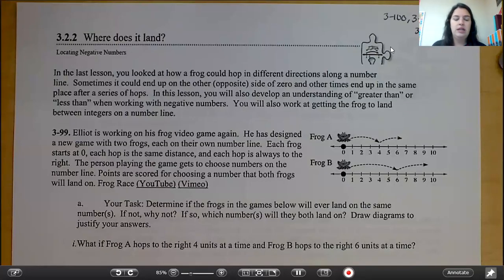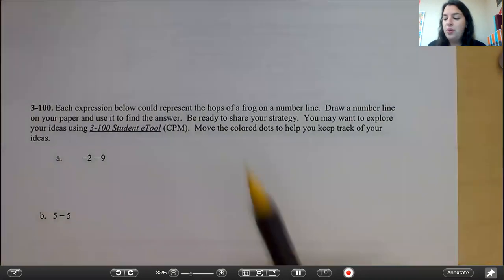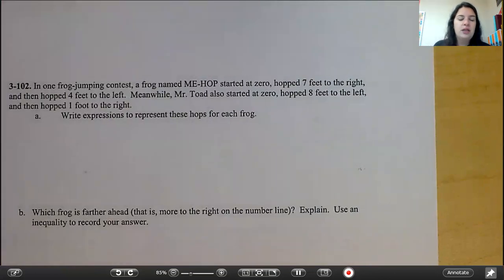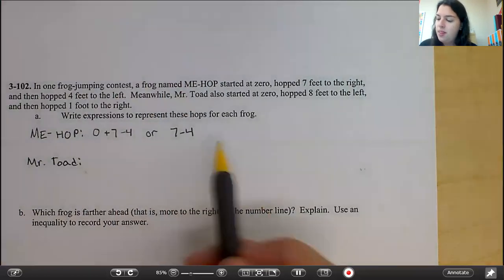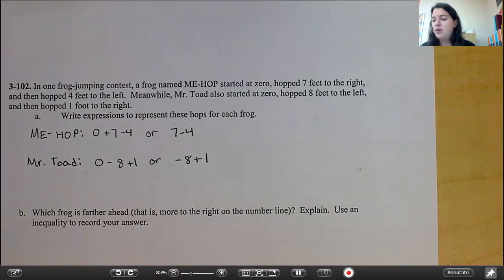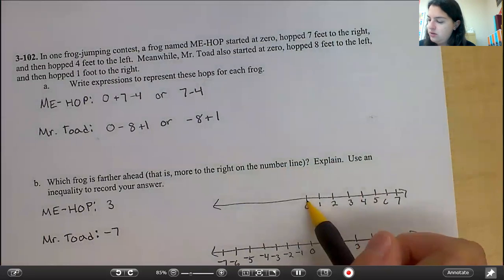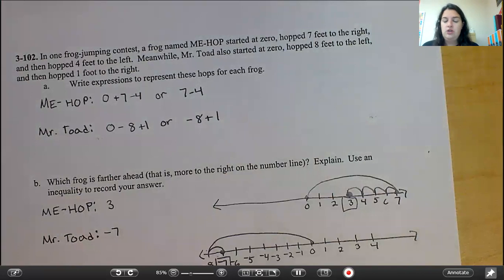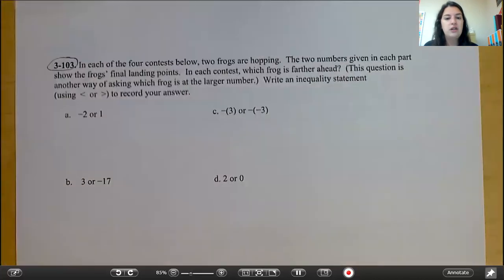6th Grade Lesson 3.2.2